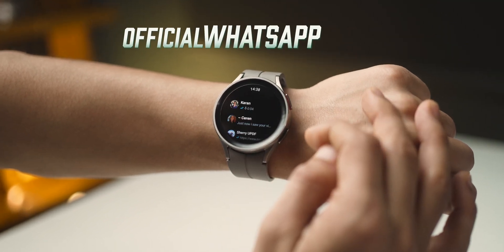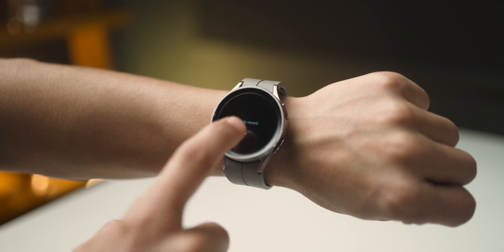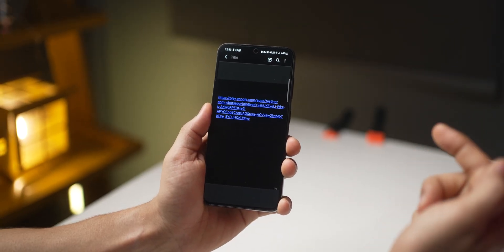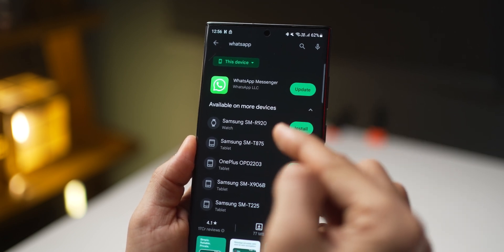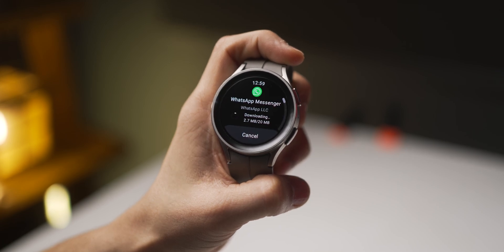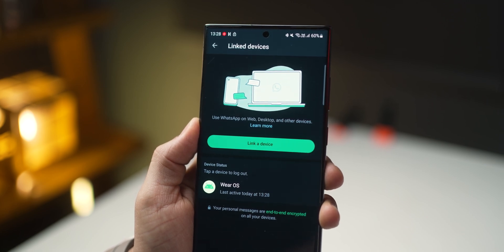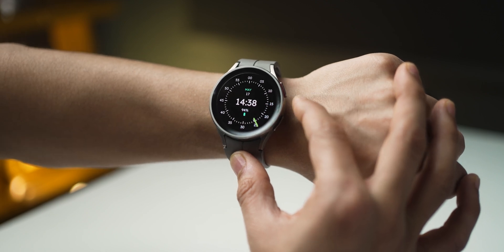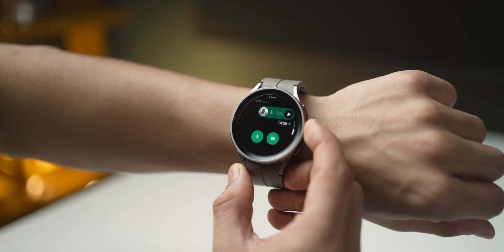Get WhatsApp on Your Galaxy Watch 5 & Watch 4 - Easy Steps!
WhatsApp has officially launched WhatsApp for WearOS smartwatches like the Galaxy Watch 4, Watch 5 and Watch 5 Pro. It's still in Beta, but it's working well and seems to add a few important functionality to your Whatsapp experience using a smartwatch.

Click on link below to activate Whatsapp beta program:
(make sure you are signed in with the same Google ID as on your Play Store)

Audio Gear
Audio Mixer